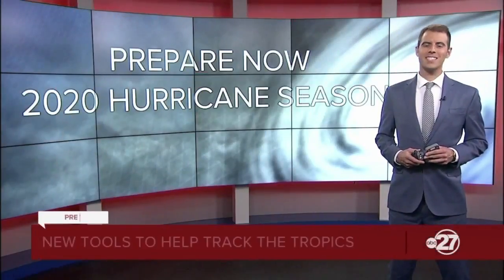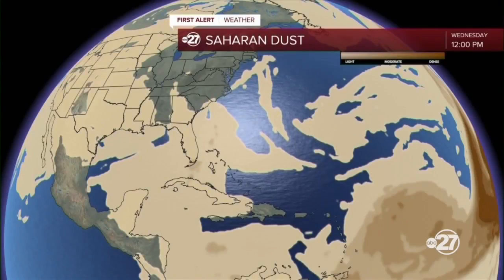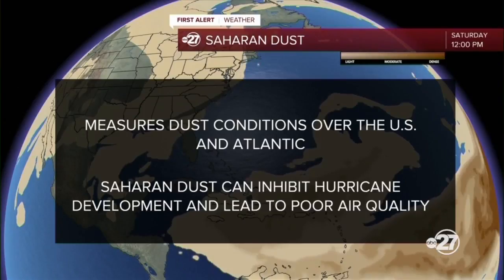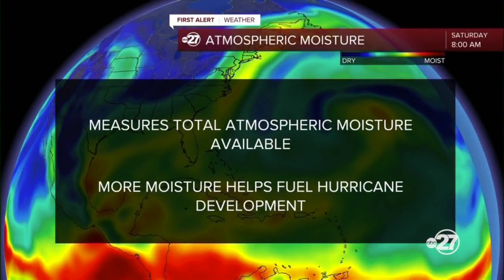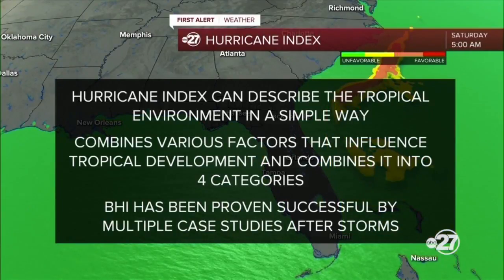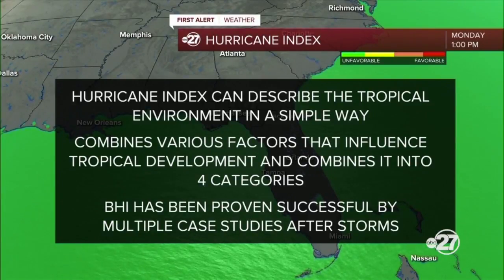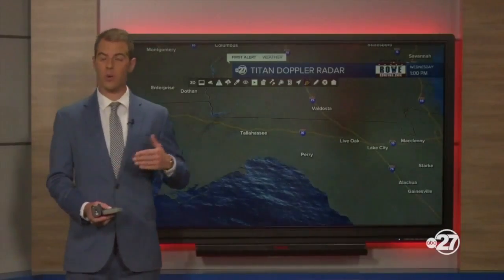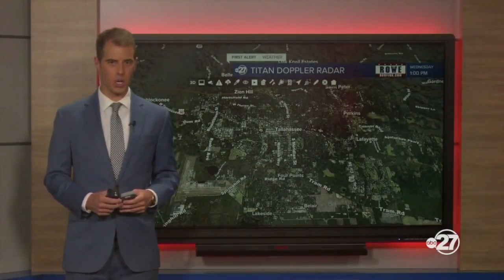ABC 27 rolls out new tools to track the tropics during hurricane season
Here at ABC 27, we have some exciting new tools to help you make it through this hurricane season.